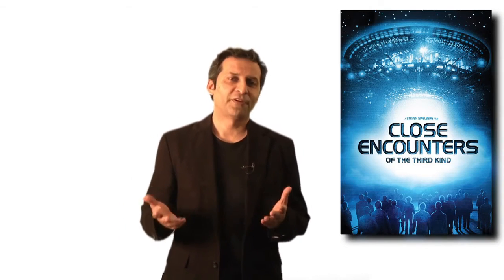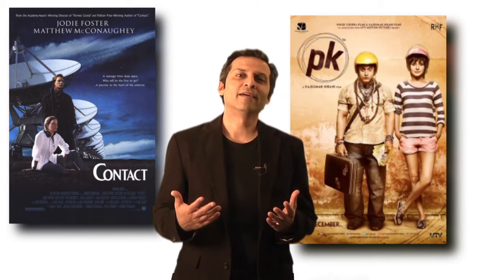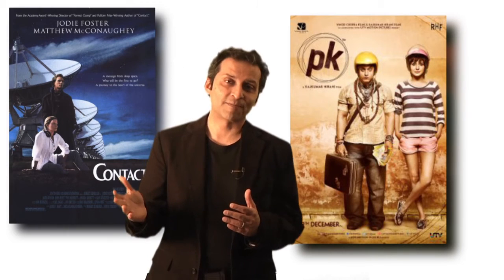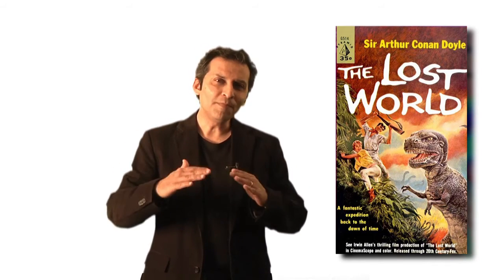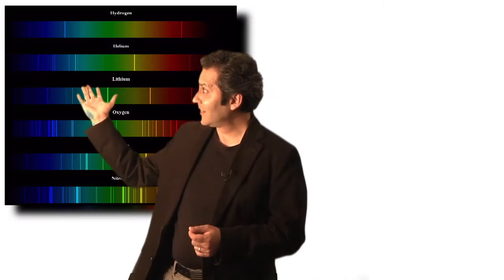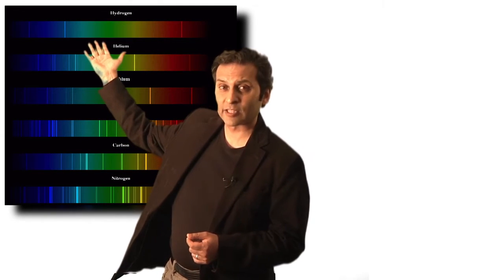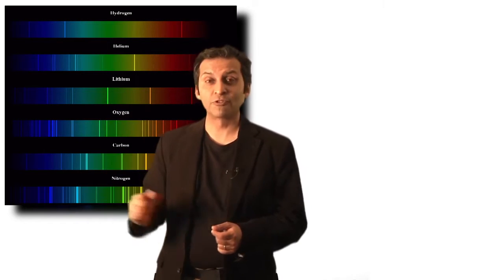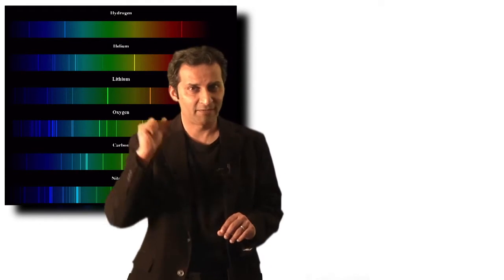How the Idea of Extraterrestrials became Scientific | Episode 8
We see aliens in the movies all the time. We do not yet have any evidence for the existence of extraterrestrial intelligence. And yet, for most scientists, it is a distinct possibility in the universe. In fact, two developments in the 19th century - one in theory and one in technique - made the idea of extraterrestrial intelligence a scientific one. In this episode of Science ka Adda we look at those developments and ponder on the possibility of aliens on other worlds.